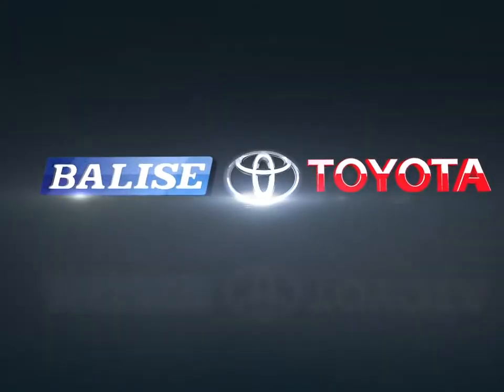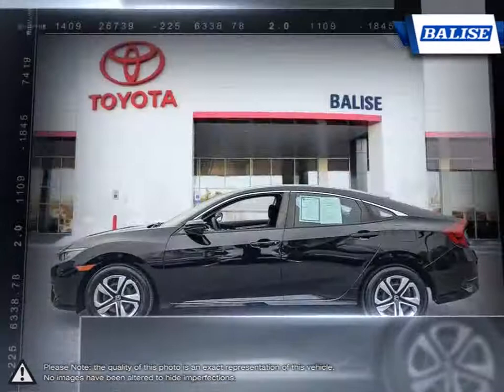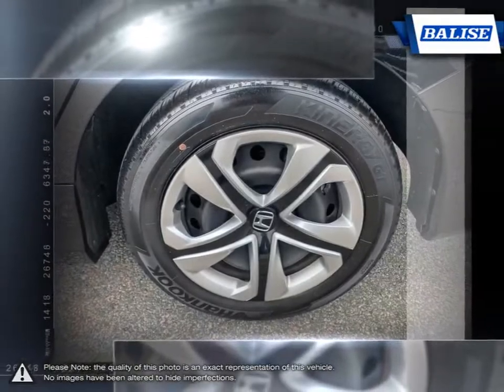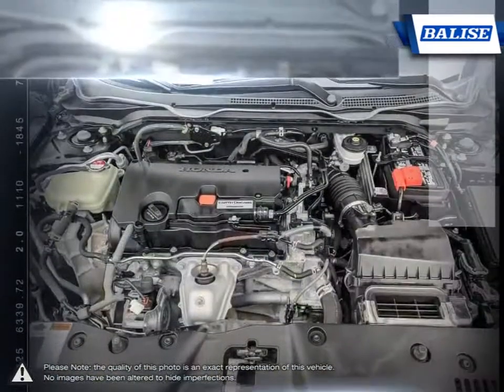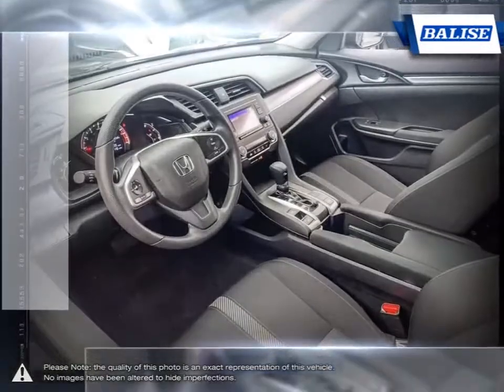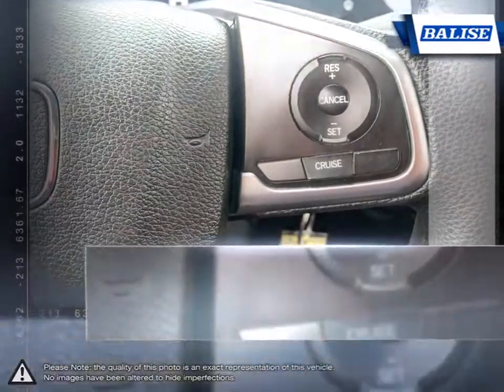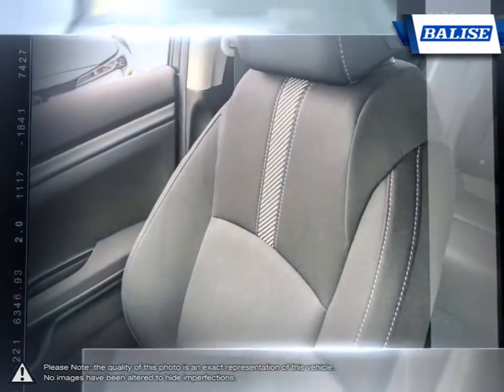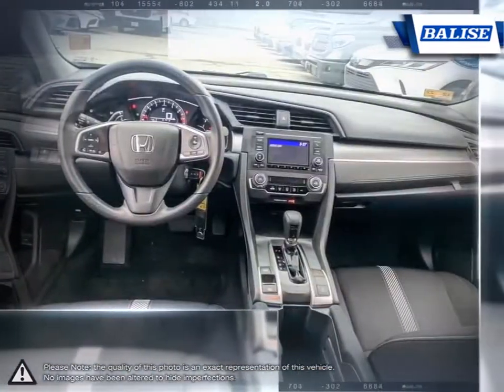2017 Honda Civic | Balise Toyota of Warwick | 19XFC2F56HE209696